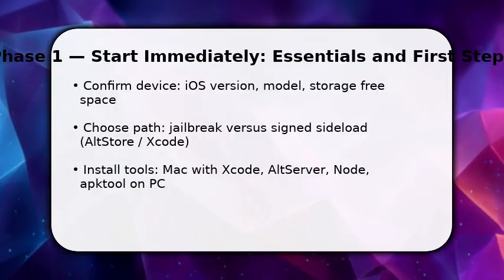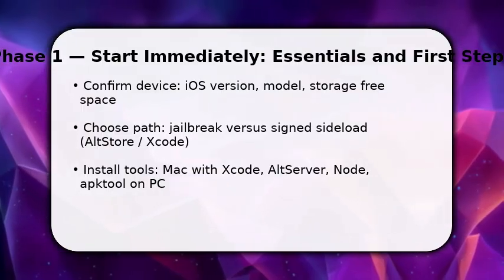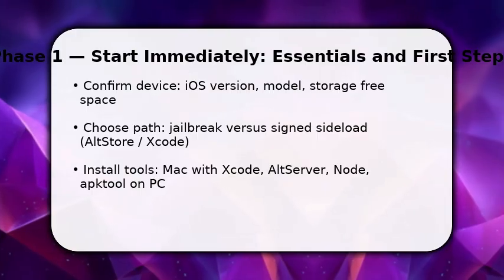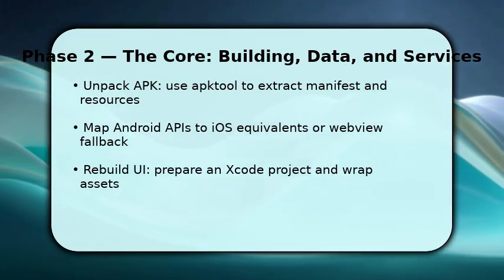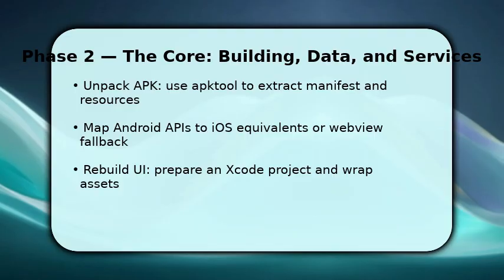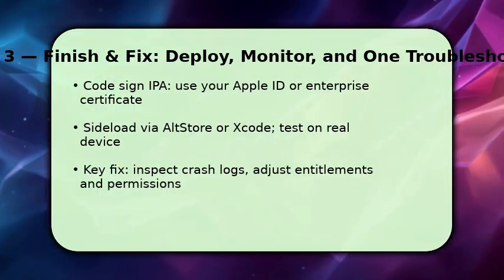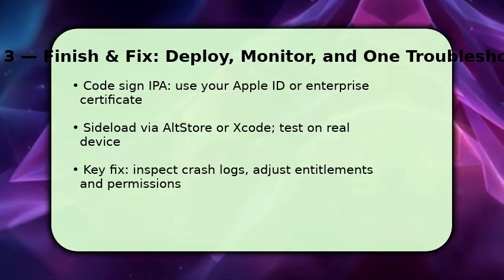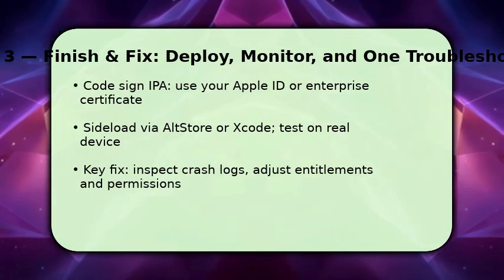How to Apk on Ios (full Guide)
How to Apk on Ios (full Guide) | 🔒 Surfshark VPN Deal — Stay private and secure. $1.99/mo + 3 Months Free ▸

Discover the step-by-step process of installing APK files on iOS devices with our comprehensive guide. Learn how to bypass restrictions and what tools you might need for a smooth experience.

installing APK, APK file downloader, iOSbypass, AndroidAppForIOS, howtoapkiosuemobile, mobileappsetup, cydiaalternativeforIOS, jailbreakguide, side-loadingapps, thirdpartyapks